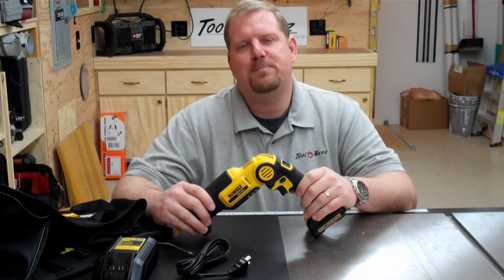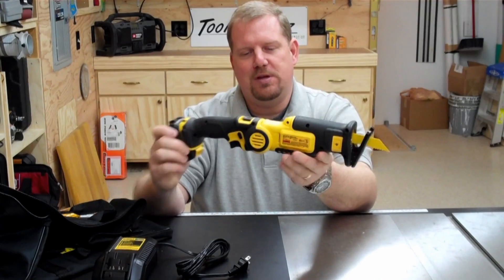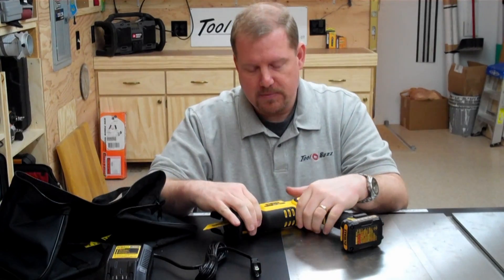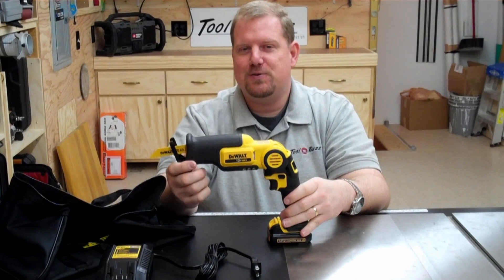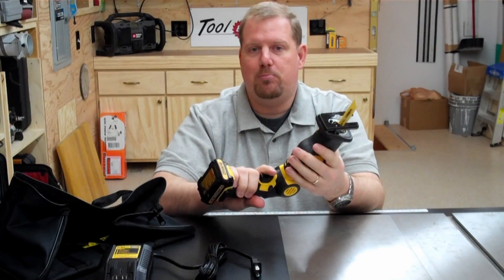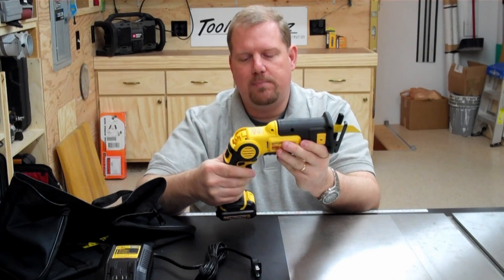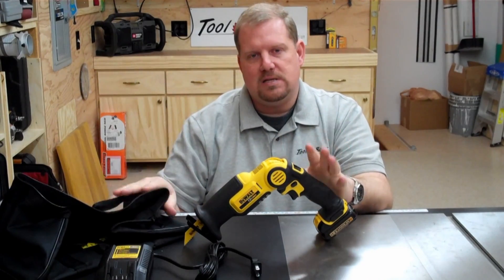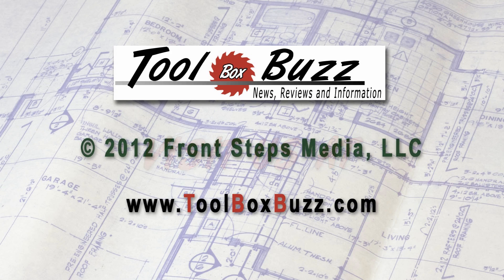Dewalt DCS310S1 Pivot Reciprocating Saw Video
shares his thoughts on DEWALT's latest 12V Max Cordless Tool, the 12 Volt DCS310S1 Pivot Reciprocating Saw.